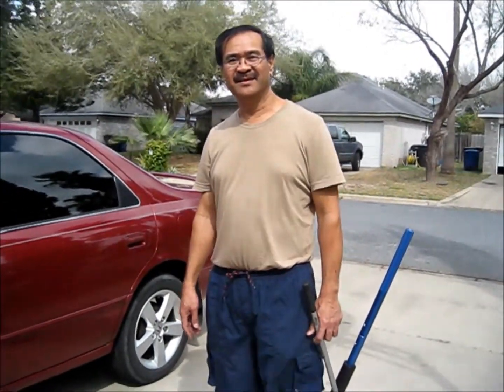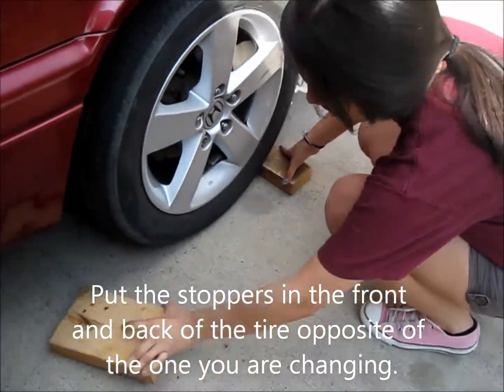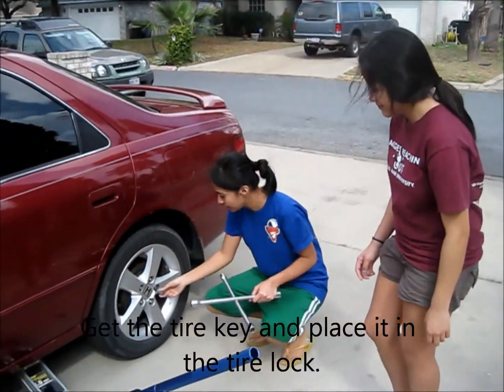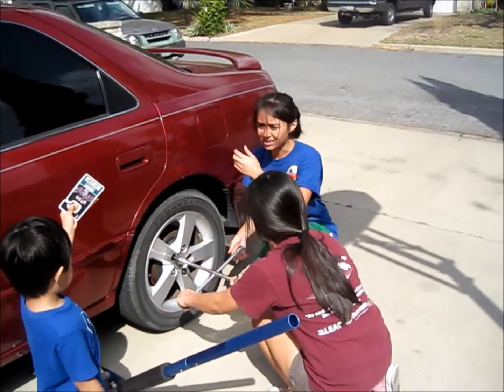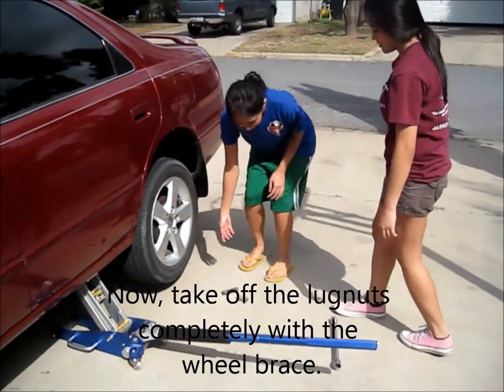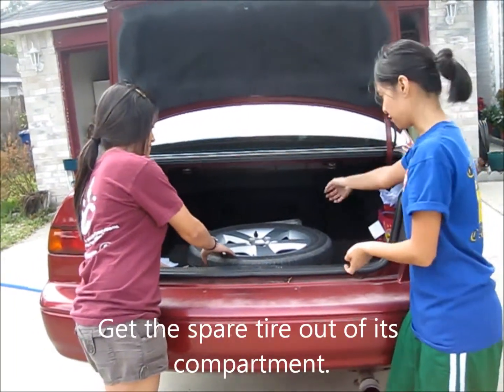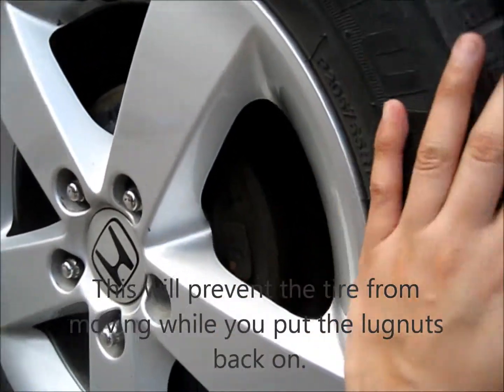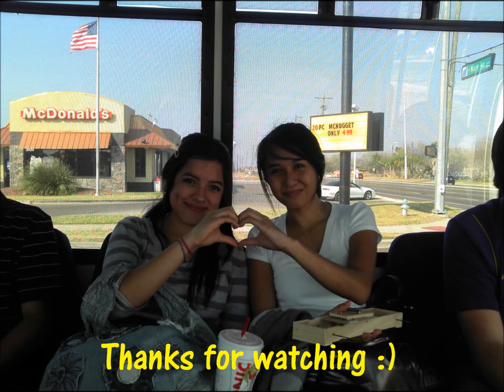How to Change a Flat Tire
Ashley and Edelyn teaching how to change a flat tire :) Physics project :P